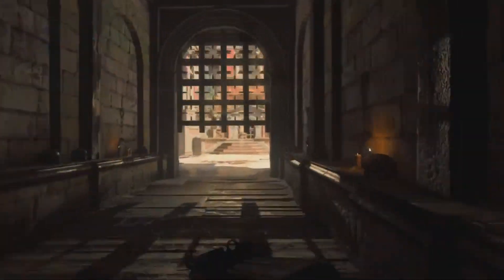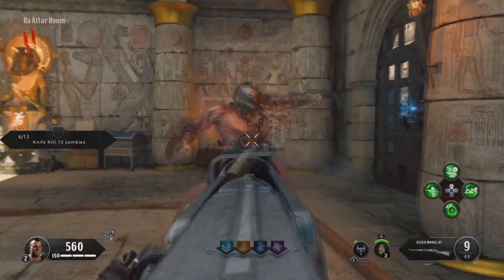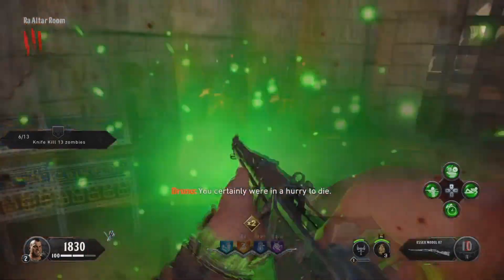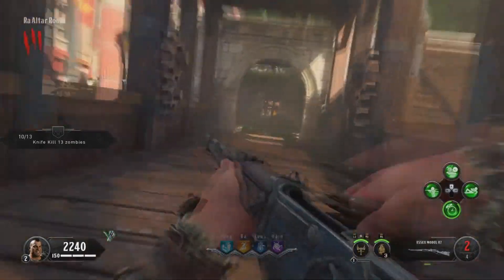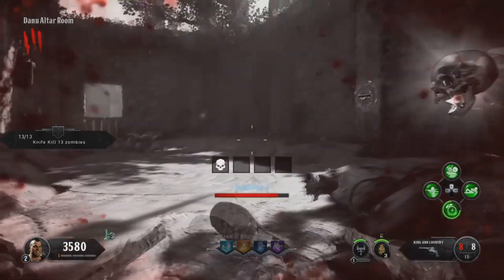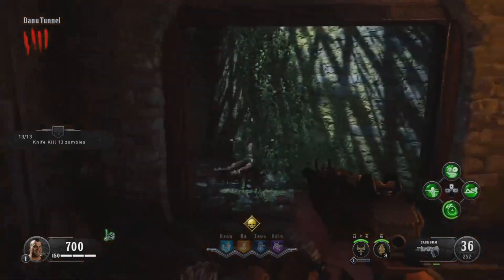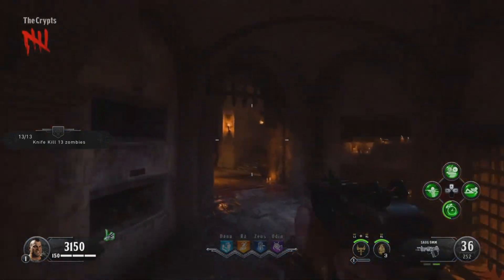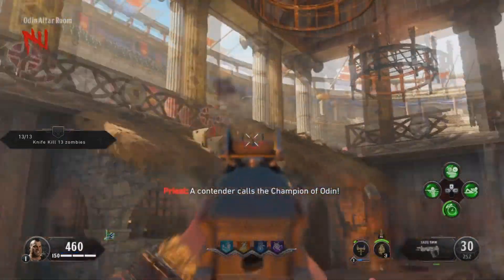EASY! 100% NEVER FAIL "Gong With The Wind" ACHIEVEMENT GUIDE! Black Ops 4 Zombies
Can we SMASH 100 likes for this quick and easy tutorial? Listen up! This IX tutorial is STUPIDLY EASY.